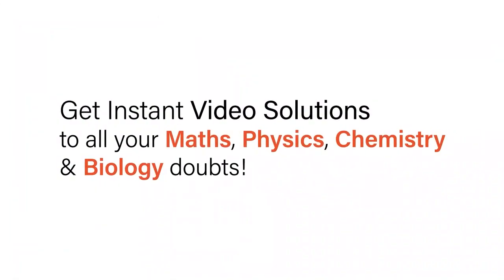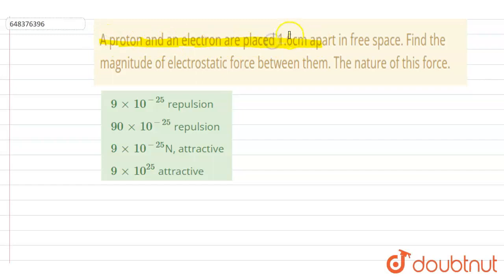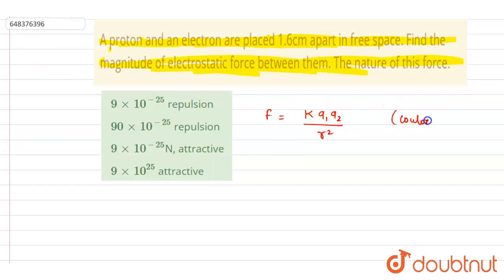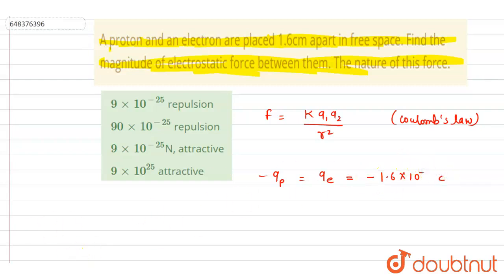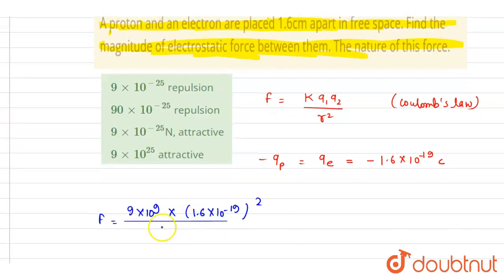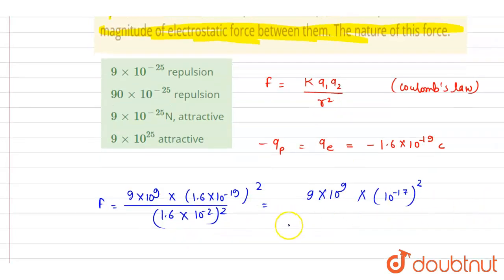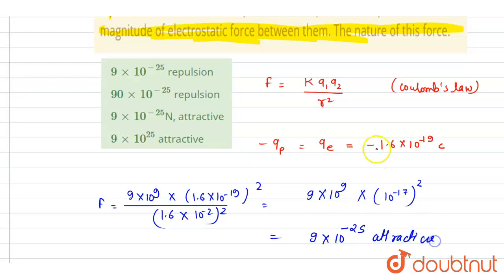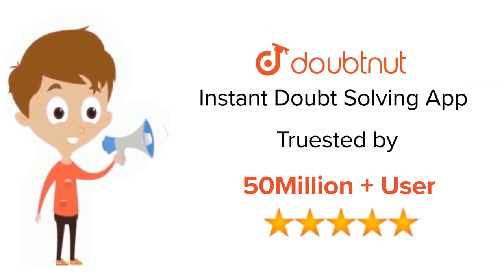A proton and an electron are placed 1.6cm apart in free space. Find the magnitude of electrostat...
A proton and an electron are placed 1.6cm apart in free space. Find the magnitude of electrostatic force between them. The nature of this force.
Class: 12
Subject: PHYSICS
Chapter: ELECTRIC CHARGES AND FIELDS
Board:IIT JEE

👉 Have Any Query? Ask Us.